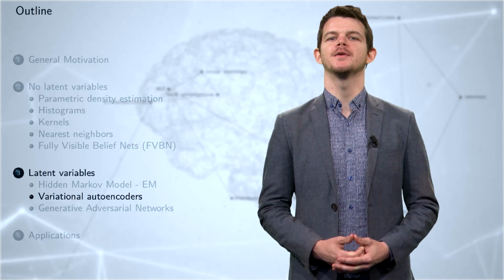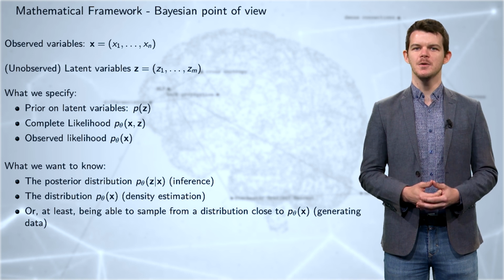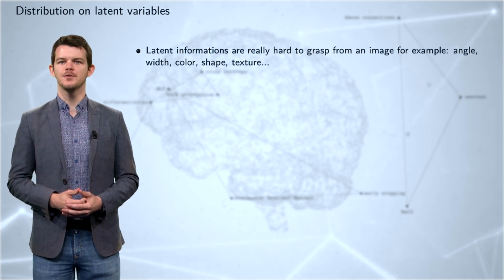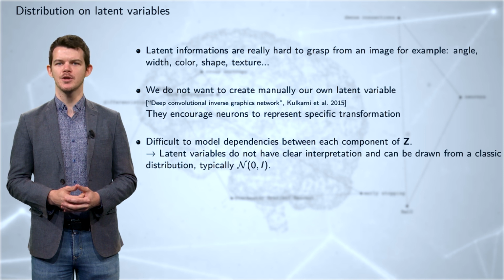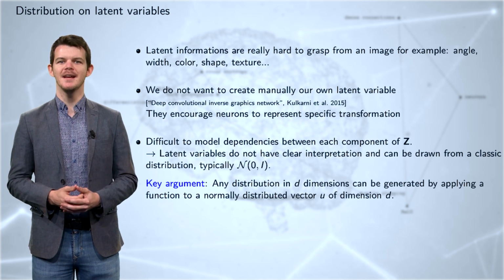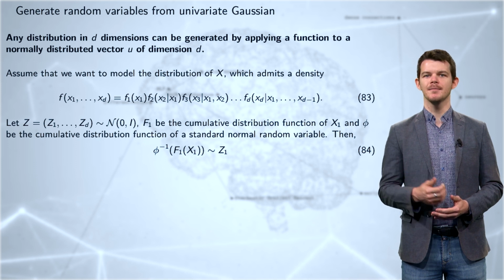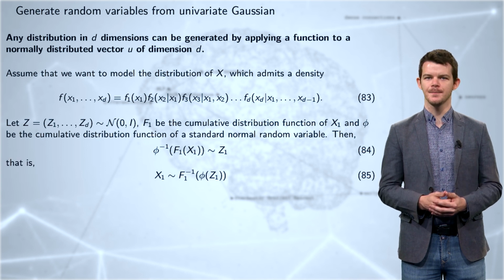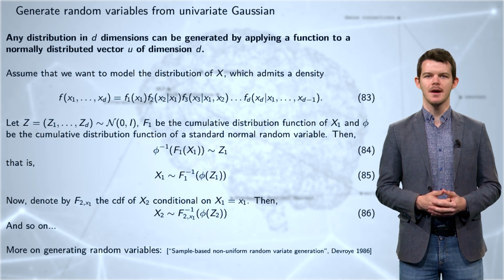Generative Models - 7.5 Framework for Variational AutoEncoders (VAE)